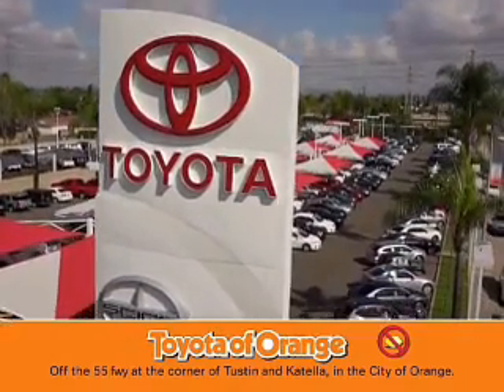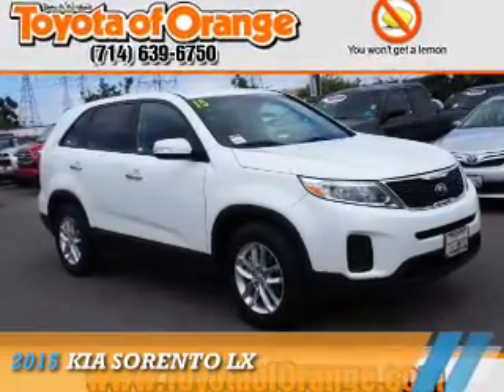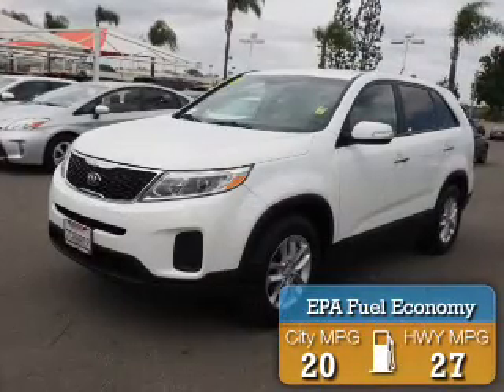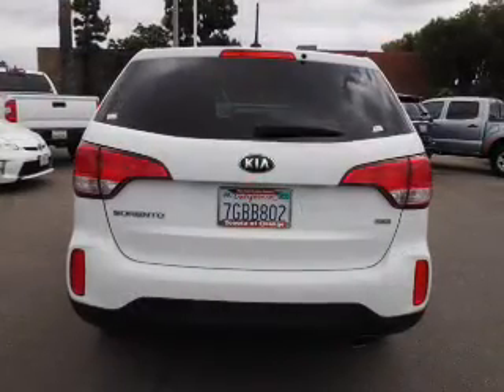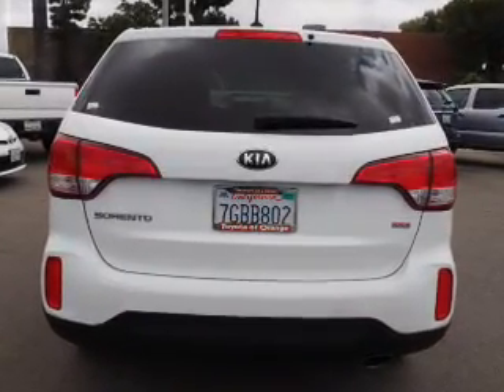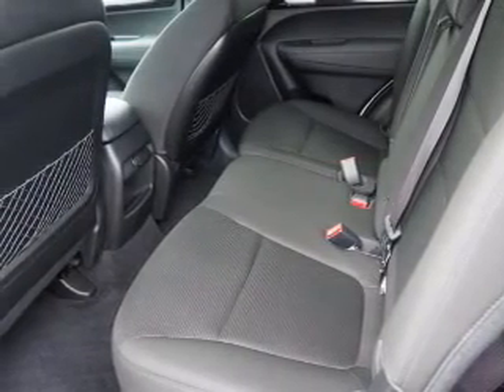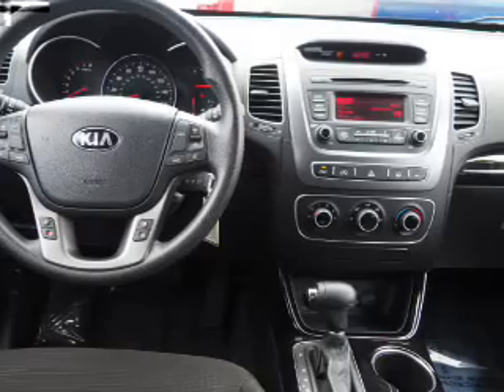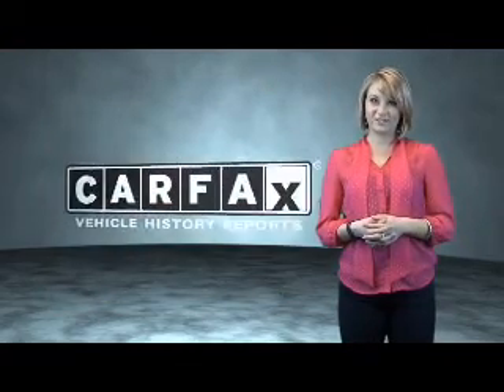2015 Kia Sorento U17170 - Orange CA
Year: 2015
Make: Kia
Model: Sorento
Trim: LX
Engine: 2.4 liter 4 Cylindercylinder FWD
Transmission: Automatic
Color: White
Mileage: 40978
Address:
VIN:5XYKT3A63FG607789